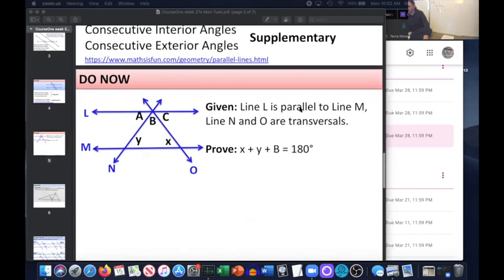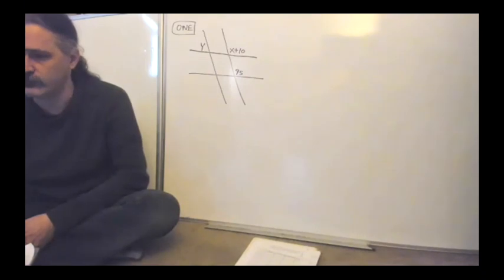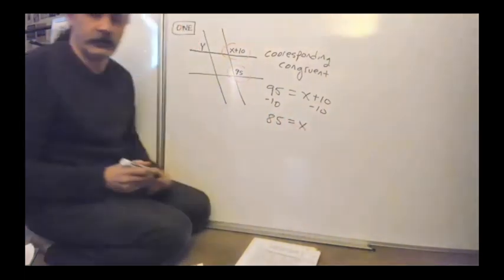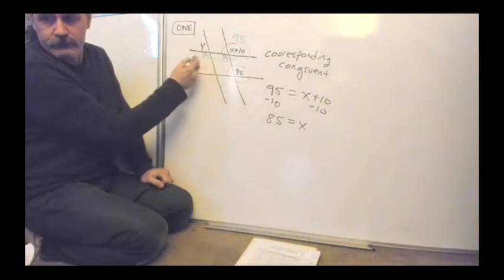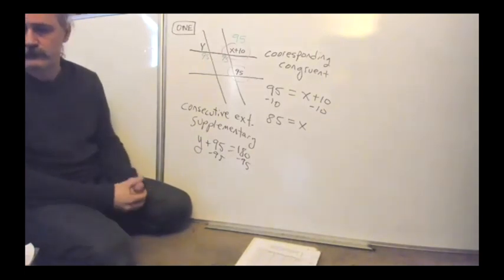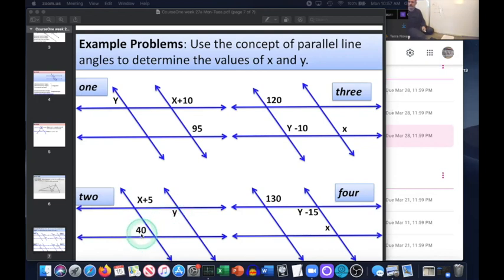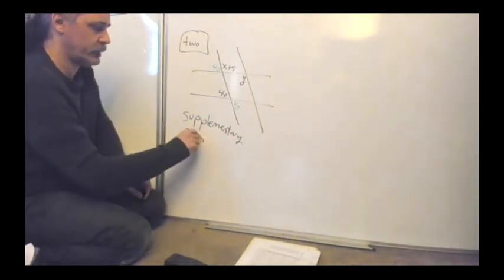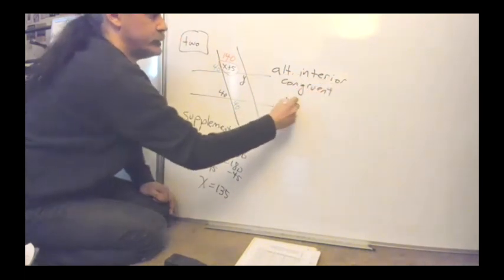course one week 27a Mon-Tues : Examples 1 and 2